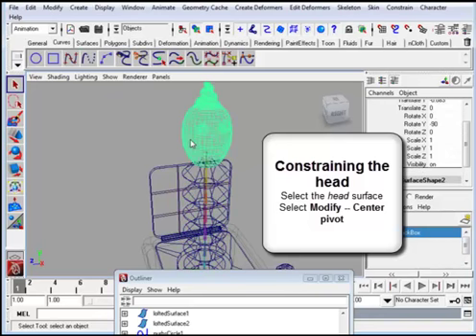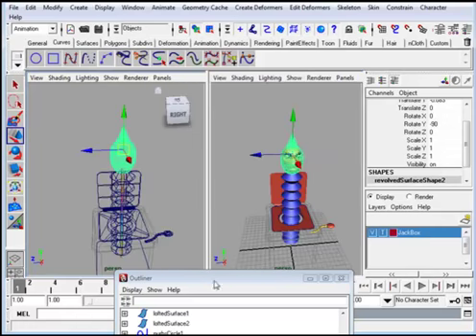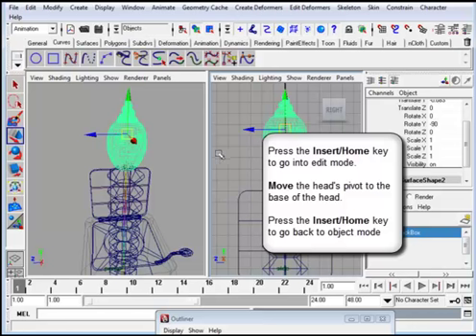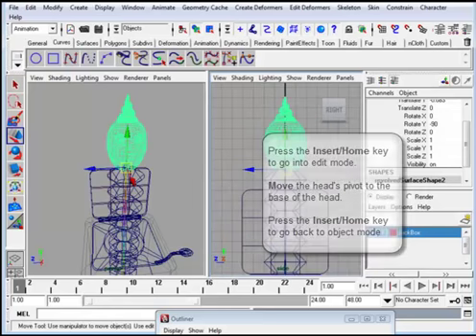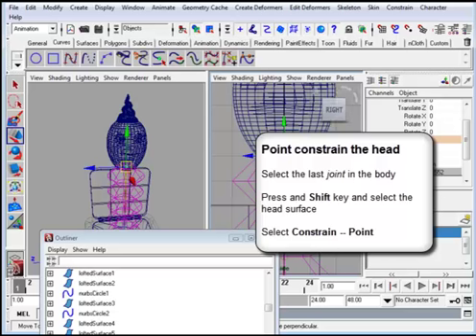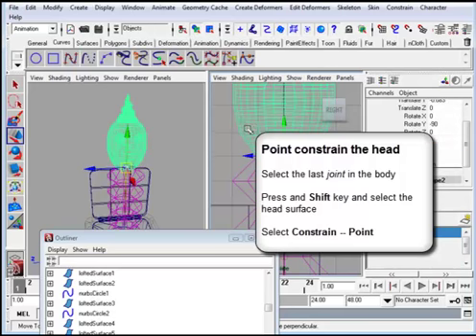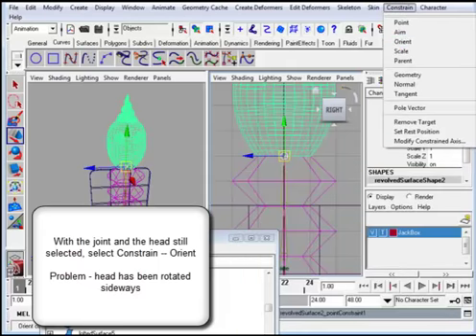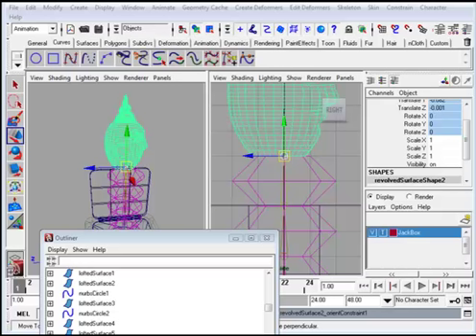Jack_in_Box_012.mp4